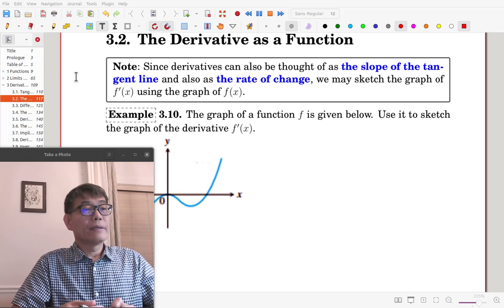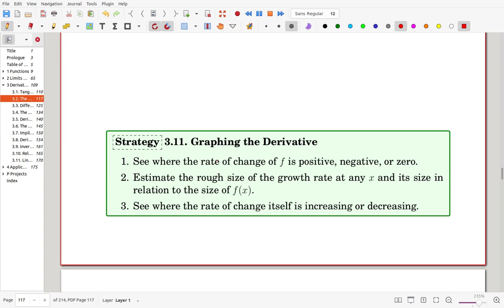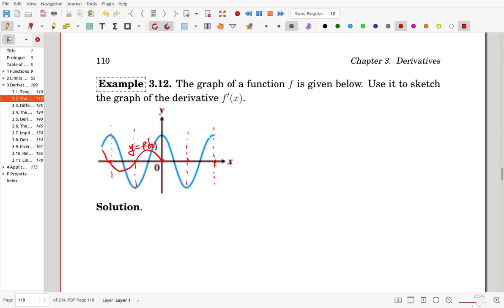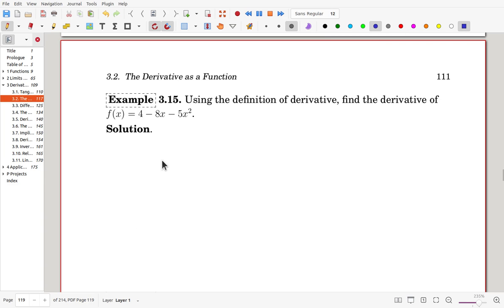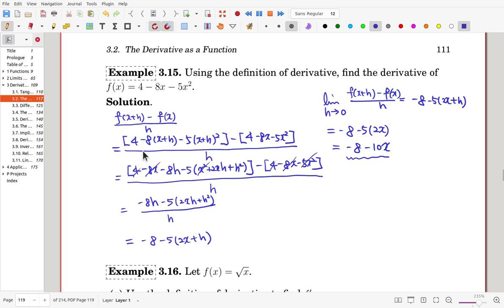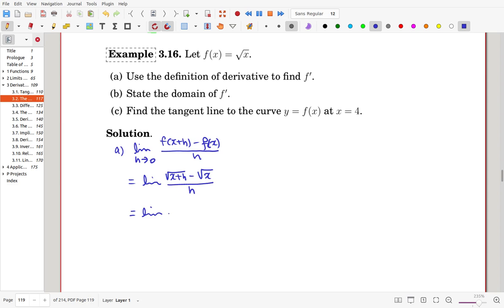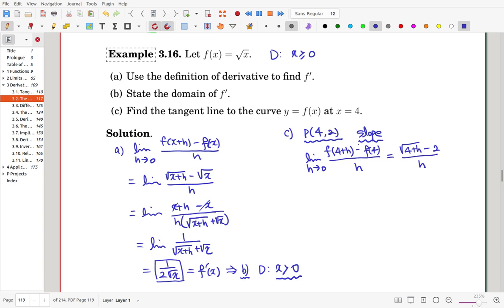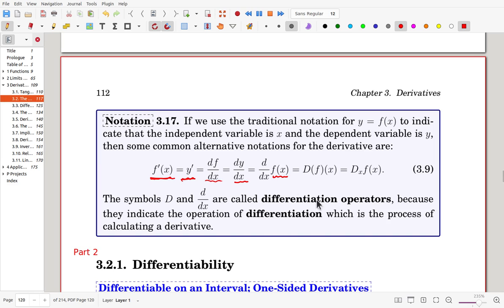MathTalent Calculus I Sec 3.2 Part 1 The Derivative as a Function